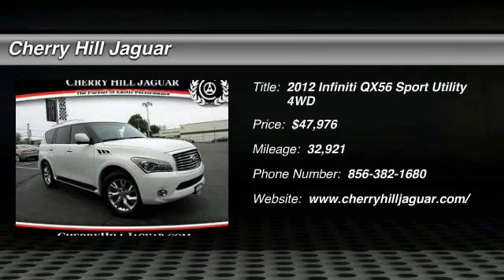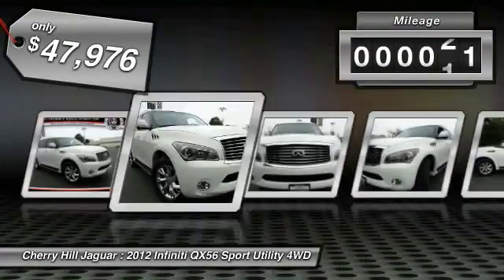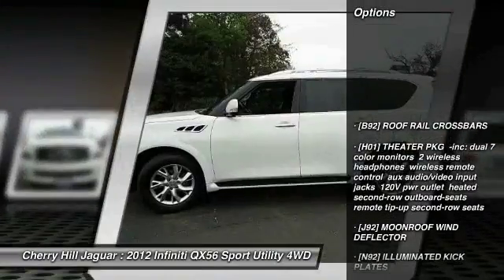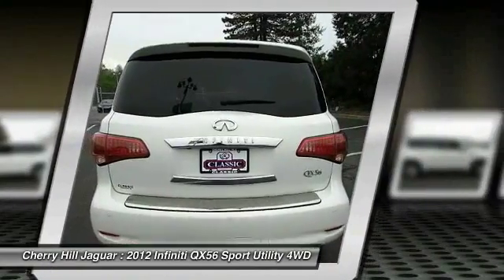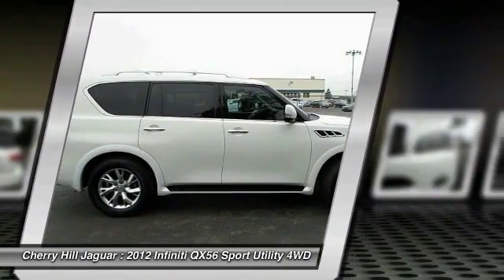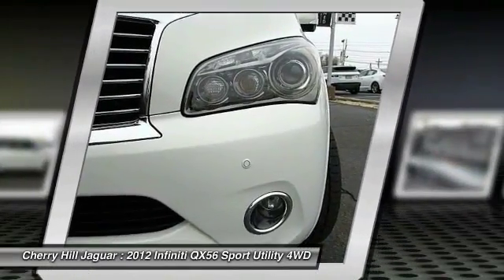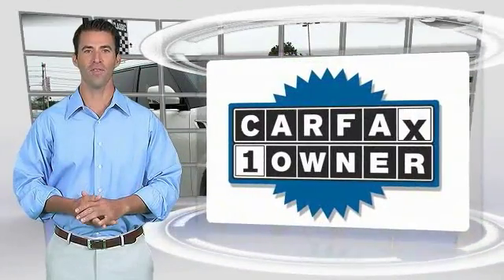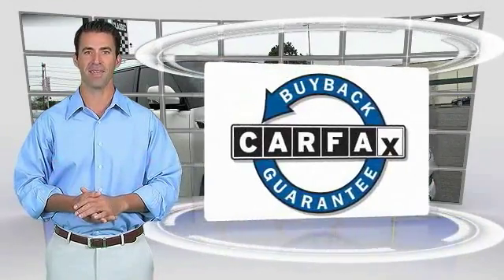2012 Infiniti QX56 Cherry Hill New Jersey P22400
2012 Infiniti QX56 7-passenger

GPS Nav! 4 Wheel Drive! This handsome 2012 Infiniti QX56 is the rare family vehicle you have been hunting for. You just simply can't beat an Infiniti product.Are you ready for your test drive? All of our vehicles are ready for Immediate Delivery!